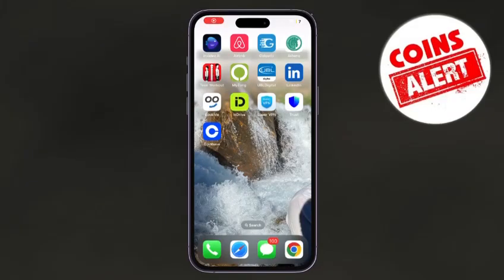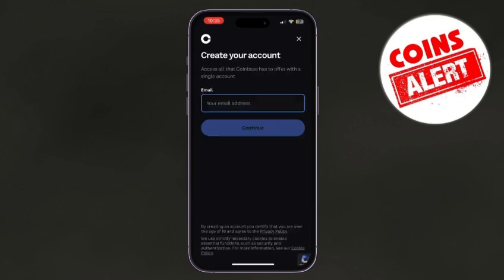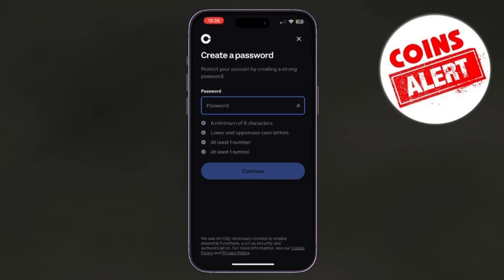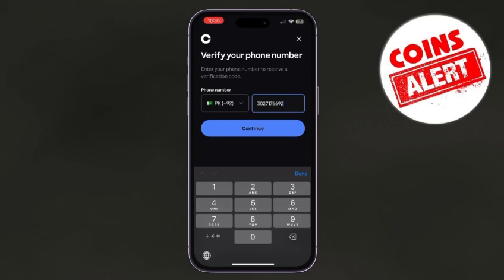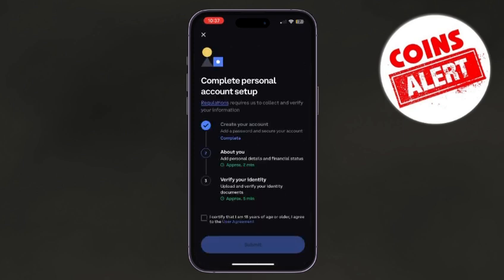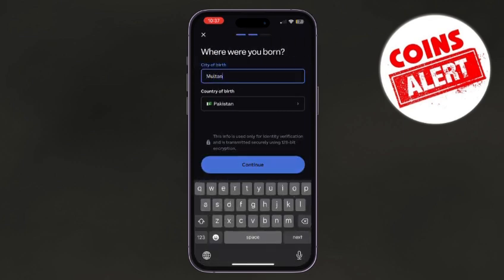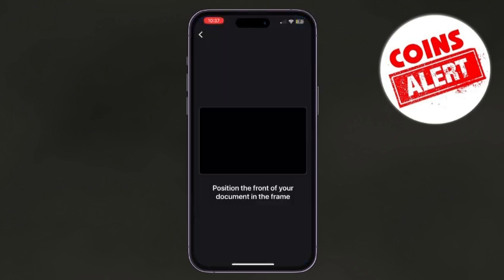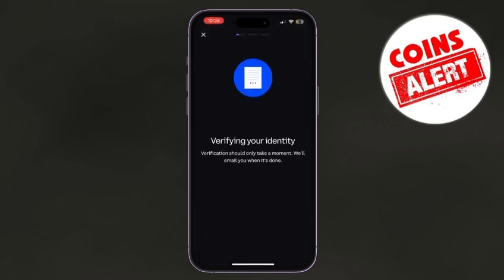How to Create Coinbase Account in Mobile || Step by Step Full Guide 2025